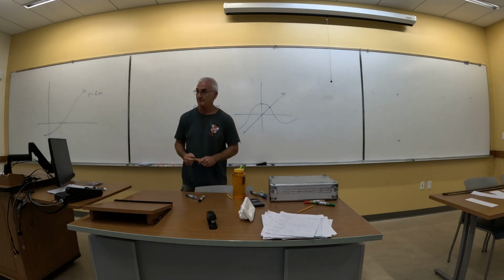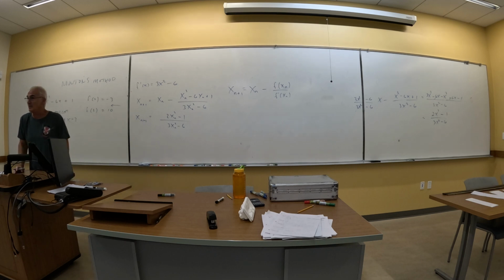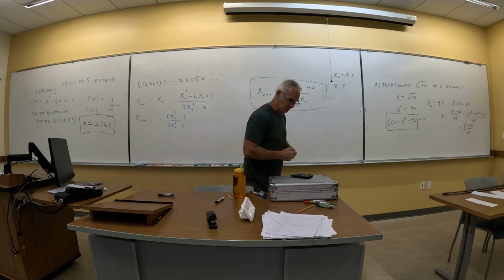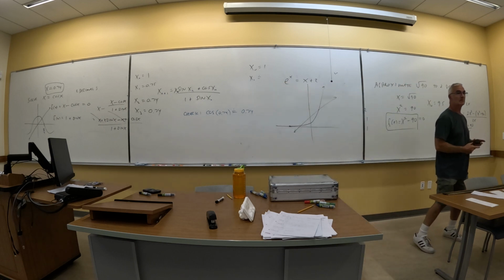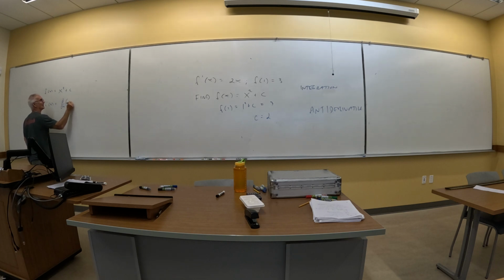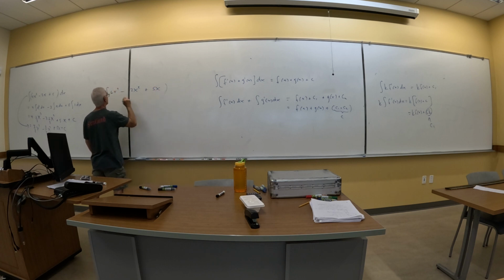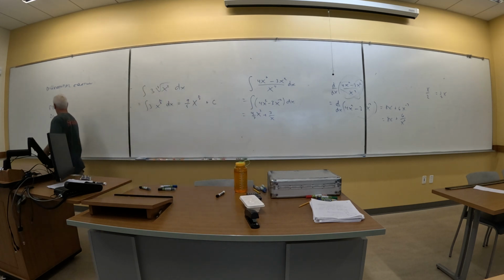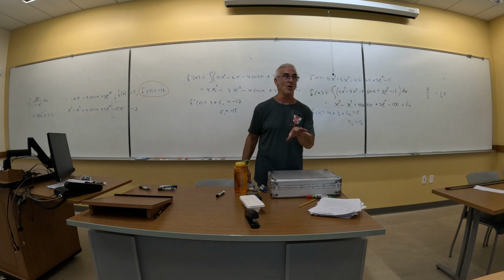Newton's Method, Antiderivatives